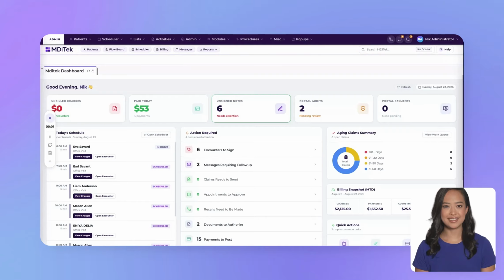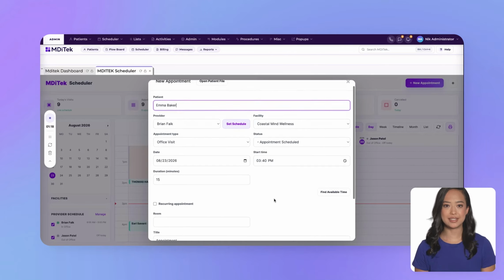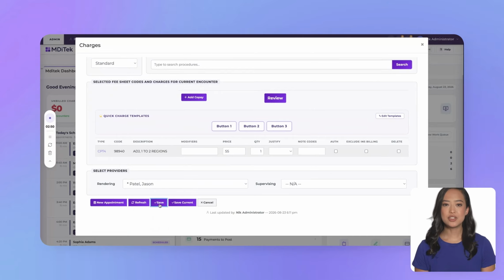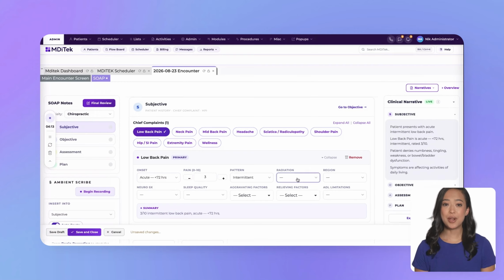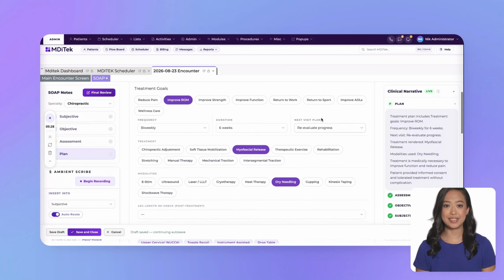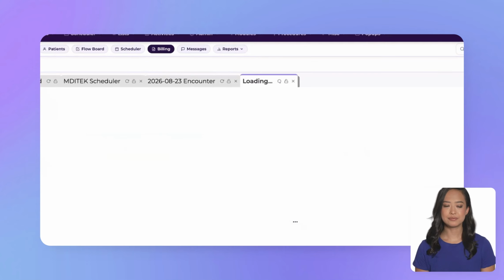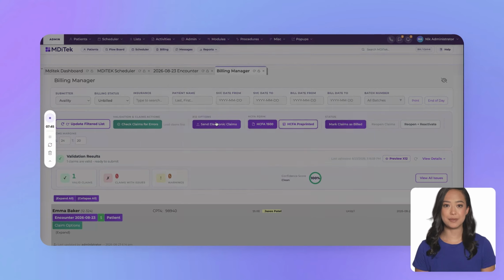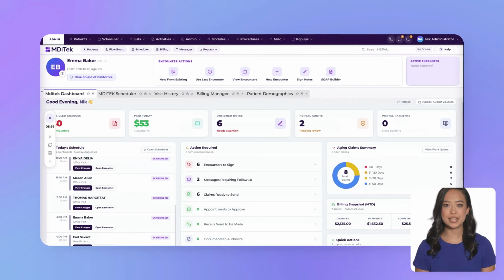MdiTek Overview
Take a closer look at MDiTek EHR with this complete Demo & Overview.

In this video, we walk through the MDiTek platform and show how its integrated tools help streamline the day-to-day workflow of a healthcare practice. See how MDiTek brings scheduling, patient management, clinical documentation, billing, payments, and practice management together in one easy-to-use system.

Whether you're a provider, biller, or office staff member, this overview is a great place to start exploring what MDiTek can do for your practice.